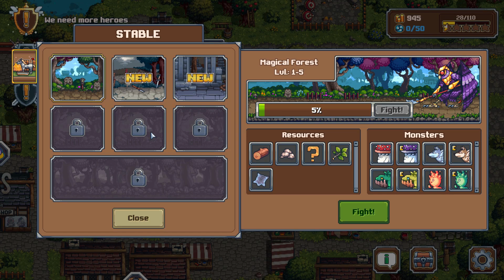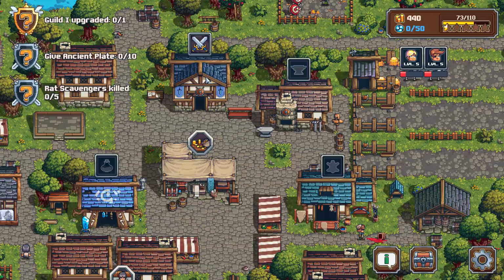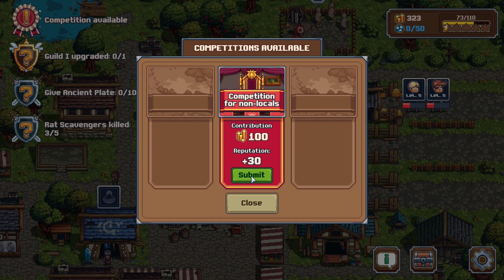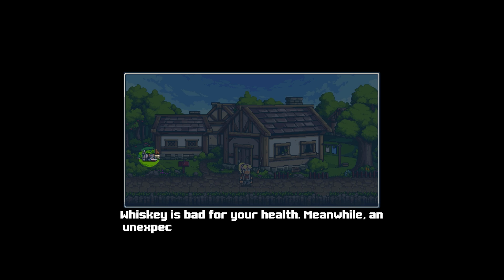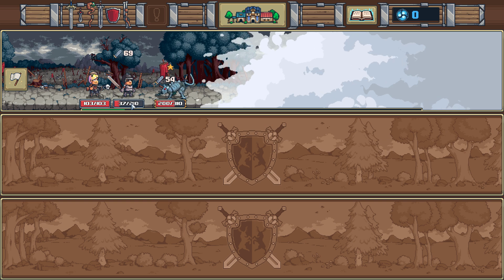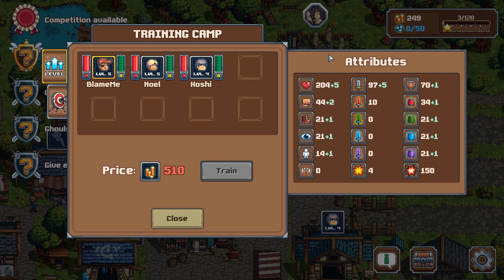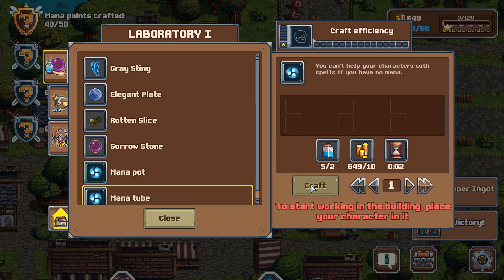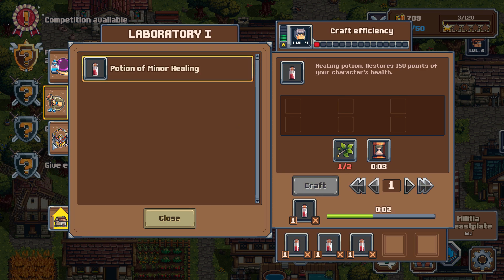Swag and Sorcery Ep: 3 - First impressions - Let's Play, Gameplay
First impressions of Swag and Sorcery
(Using my partner code supports me at no extra cost to you :))

Thank you to Tiny Build for providing me with a game key!

About Swag and Sorcery:
Welcome to Swag and Sorcery, a new streamlined RPG from the creators of Punch Club and Graveyard Keeper! Build your own fantasy village, train and equip your heroes and send them out to collect Swag!

Gameplay

- Equip your heroes

- Send them out to fights (up to 3 heroes at a time), and closely monitor the swag they get by progressing through levels

- Pull them out of combat if they're about to die (otherwise they lose their loot)
Upgrade the heroes in your village and Repeat

Story

Embark on an epic quest to retrieve the king's missing... suit. He really loves it. Wants it back. Let's put all the heroes into mortal danger for this important mission!

At its core Swag and Sorcery is an epic, ruthless adventure that both RPG and idle game fans will appreciate. There's also a sarcastic cat.